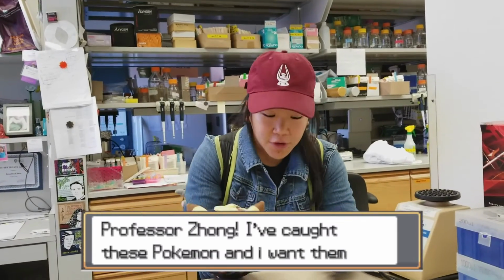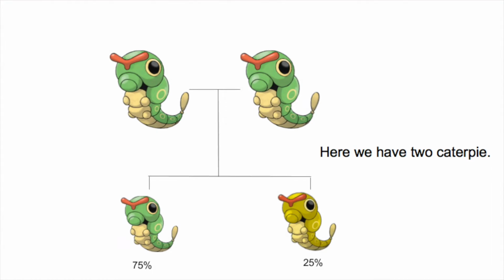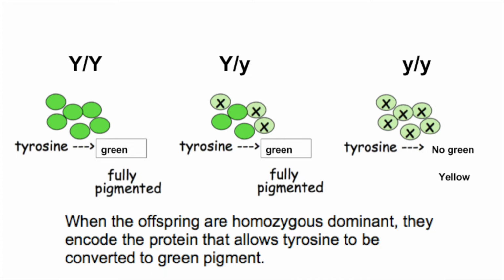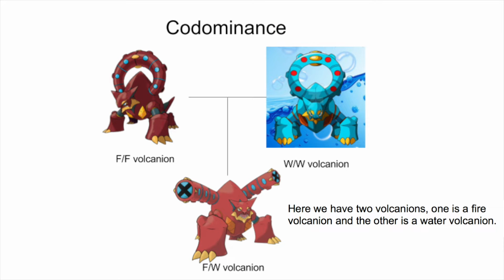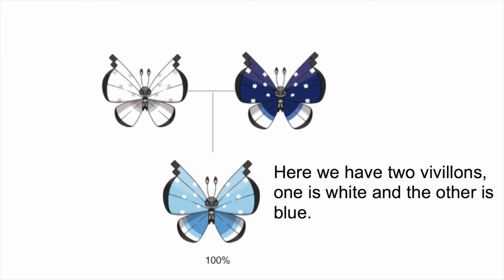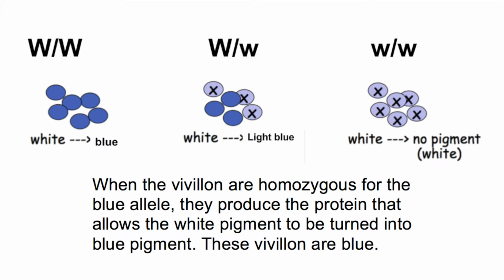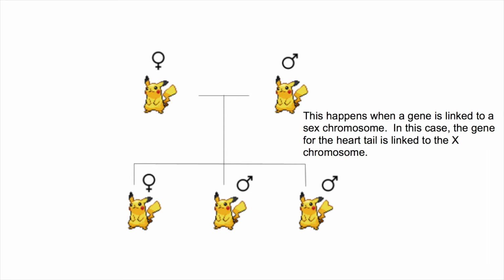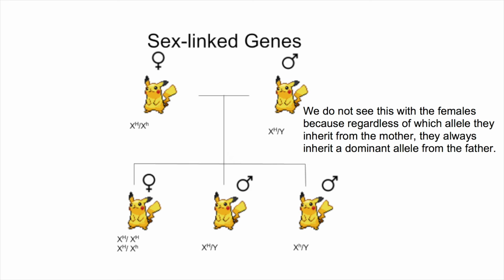Mendelian Inheritance Explained with POKÉMON Genetics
Become a Pokémon Master by learning Mendelian Genetics through Pokémon!! 😎
Shoutout to the TAs that 👍🏻 our video to boost our genetics final grades 😭

I do not own the Pokémon theme song music.